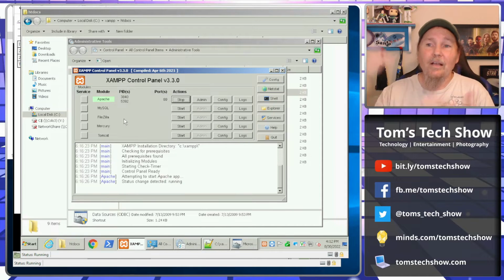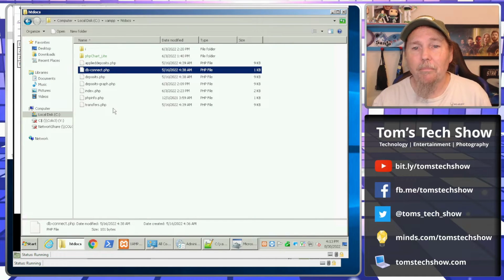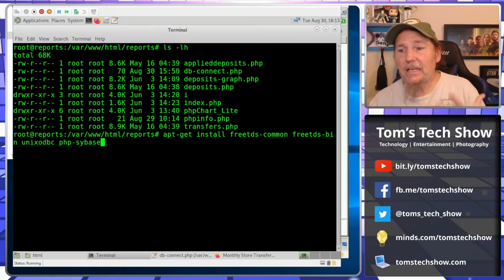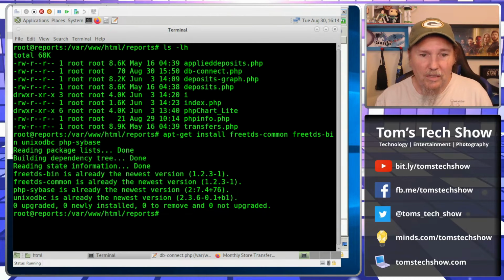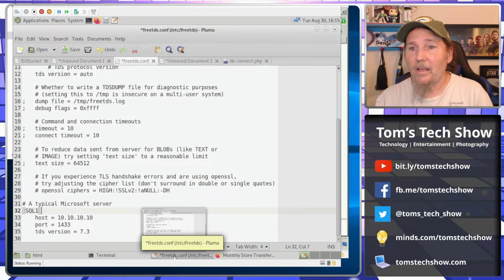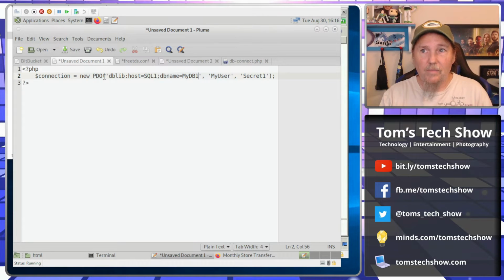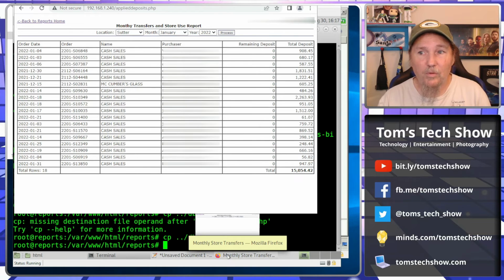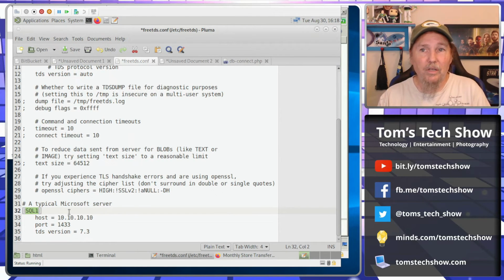Moving PHP Code from Windows to Linux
I had to move some PHP code connecting to an ODBC SQL server from Windows to Linux, here is how I made it work!

Install ODBC on Linux

apt-get install freetds-common freetds-bin unixodbc php-sybase

0 - SHARE THE VIDEO!

eBay Store